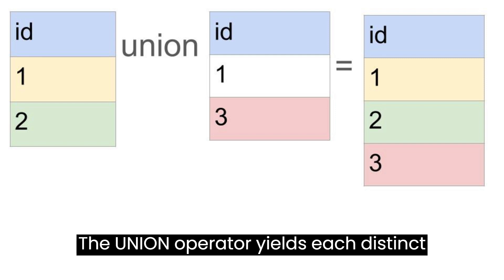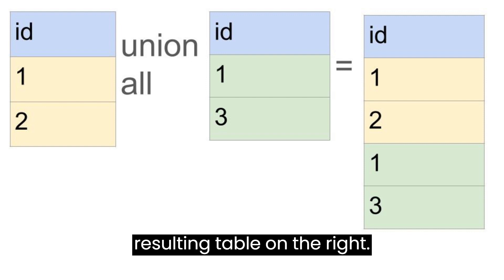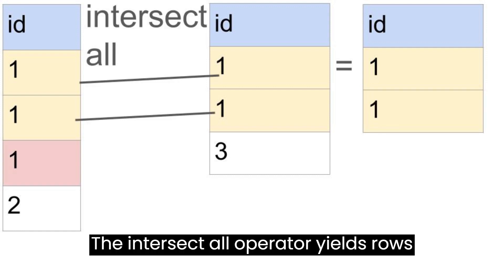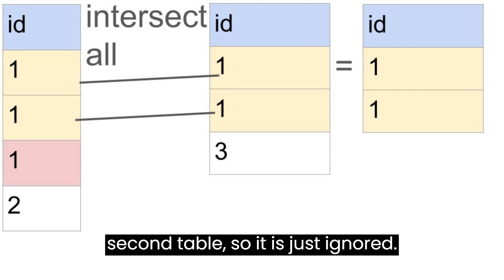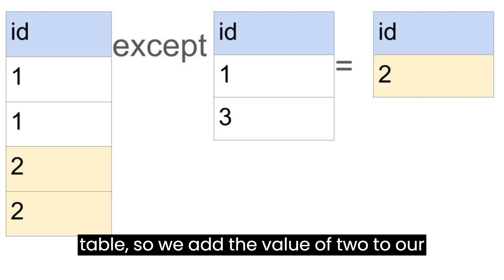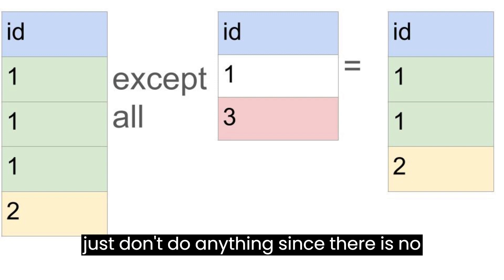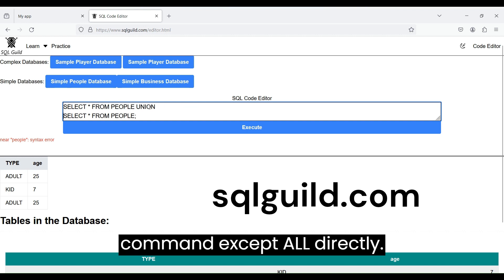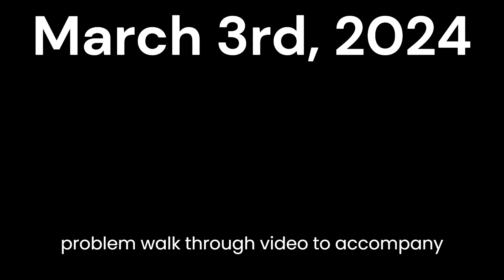SQL SET OPERATIONS | UNION, UNION ALL, INTERSECT, INTERSECT ALL, EXCEPT, EXCEPT ALL, MINUS, SQLLITE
Introduction to Set Operations in SQL:
Set operations in SQL are fundamental for data manipulation and analysis, allowing users to perform various set arithmetic operations on datasets. These operations enable combining, comparing, and manipulating datasets efficiently, facilitating complex queries and data transformations.

1. UNION Operation:
The UNION operation in SQL is used to merge two result sets into a single result set, eliminating duplicate rows. When executing a UNION operation, the SQL engine combines rows from both datasets and removes duplicate rows, resulting in a distinct set of rows in the output.

Use Cases and Applications:

Combining results from multiple queries: UNION is commonly used to combine results from multiple SELECT statements, consolidating data from different sources or conditions.
Aggregating data from similar tables: UNION can aggregate data from similar tables or views, allowing users to retrieve a comprehensive dataset for analysis or reporting.
2. UNION ALL Operation:
The UNION ALL operation in SQL is similar to UNION but retains all rows from both datasets, including duplicates. Unlike UNION, which removes duplicate rows, UNION ALL simply concatenates the rows from both datasets without any duplicate elimination.

Consolidating data without removing duplicates: UNION ALL is useful when users want to combine datasets without eliminating duplicate rows, preserving all records from both datasets.
Improving performance: Since UNION ALL does not perform duplicate elimination, it may offer better performance compared to UNION, especially when dealing with large datasets.
3. INTERSECT Operation:
The INTERSECT operation in SQL is used to identify common rows between two result sets, returning only the distinct rows present in both datasets. It effectively finds the intersection of two datasets, highlighting shared elements between them.

Finding common elements: INTERSECT is valuable for identifying common elements or intersections between datasets, helping users analyze similarities or overlaps in data.
Data validation and reconciliation: INTERSECT can be used to validate data consistency between multiple datasets or to reconcile discrepancies between datasets.
4. EXCEPT Operation:
The EXCEPT operation in SQL is used to return rows present in the first dataset but not in the second dataset, effectively finding the set difference between two datasets. It retrieves rows from the first dataset that are not found in the second dataset.

Identifying unique or missing data: EXCEPT is commonly used to identify unique or missing records in a dataset, allowing users to analyze data discrepancies or anomalies.
Data cleansing and quality assurance: EXCEPT can help in data cleansing and quality assurance processes by identifying data inconsistencies or discrepancies between datasets.
Conclusion:
Set operations in SQL, including UNION, UNION ALL, INTERSECT, and EXCEPT, offer powerful capabilities for data manipulation, analysis, and reporting. By understanding these operations and their applications, SQL users can efficiently combine, compare, and manipulate datasets to extract valuable insights and drive informed decision-making.

Set operations in SQL provide powerful tools for manipulating and analyzing data stored in relational databases. These operations, including UNION, INTERSECT, and EXCEPT (or MINUS in some SQL dialects), allow users to combine, compare, and filter data from multiple tables or queries. Understanding how these set operations work is essential for proficient database management and data analysis.

The UNION operator is perhaps the most commonly used set operation in SQL. It allows users to merge the results of two or more SELECT queries into a single result set. This operation is particularly useful when dealing with similar datasets spread across different tables or when combining data from different sources. When using UNION, it's important to note that the number and data types of columns in the SELECT statements must match, as the operation effectively stacks rows on top of each other.

Another set operation, INTERSECT, returns only the rows that appear in both result sets of two SELECT queries. It effectively finds the common elements between the two datasets, making it useful for identifying shared data points or overlaps between datasets. Like UNION, INTERSECT requires that the SELECT statements have matching column structures.

On the other hand, the EXCEPT (or MINUS) operator is used to subtract the results of one SELECT query from another. It returns all rows from the first query that are not present in the second query's result set. This operation is helpful for identifying differences or outliers in data, such as finding missing or unique records in a dataset compared to another. Relational database, and relational data are key.